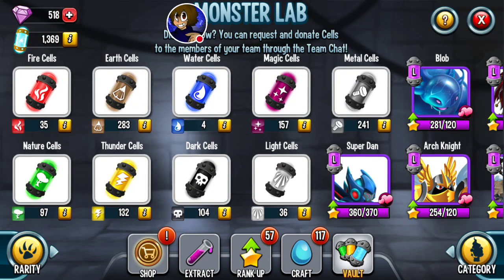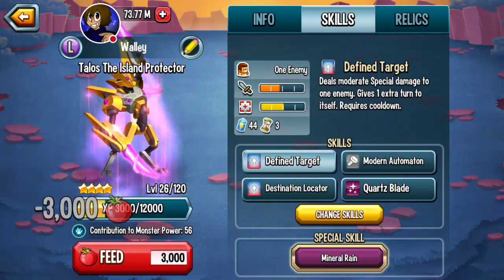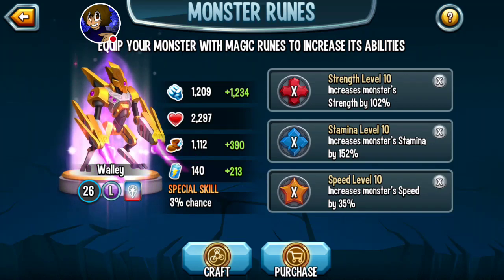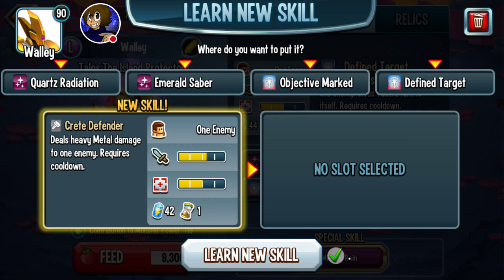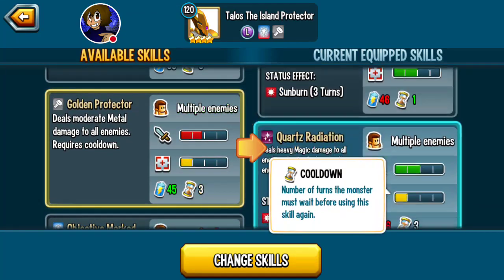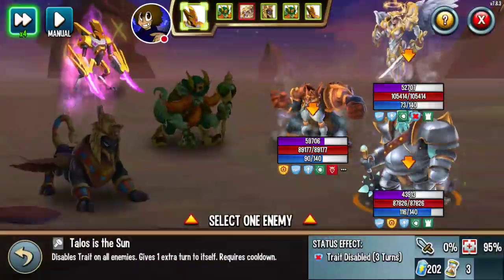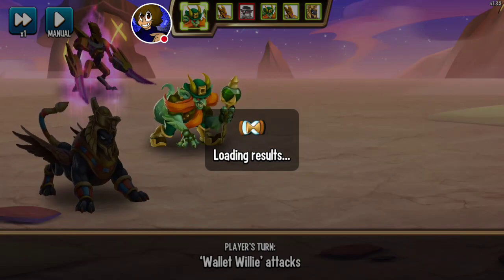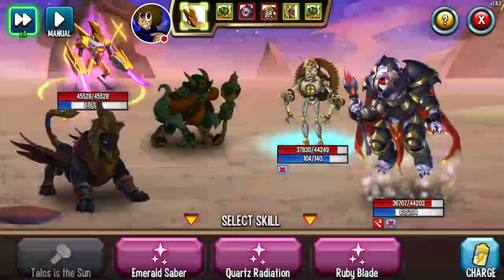Rank 4 Talos Showcase!- I finally use my elementium!